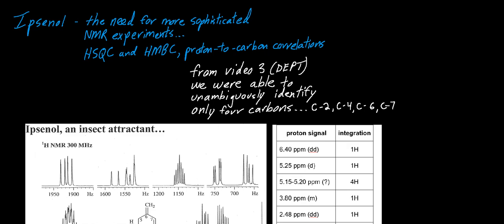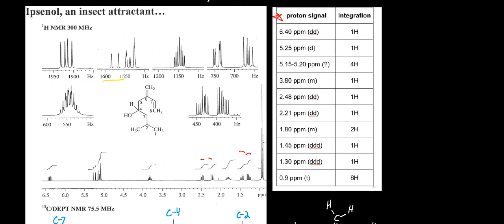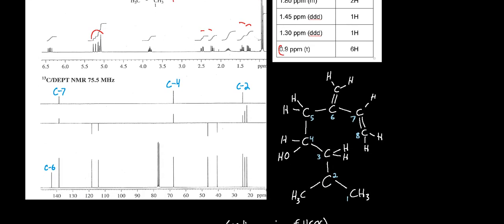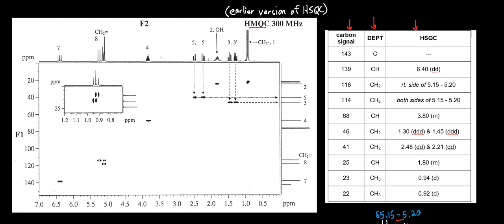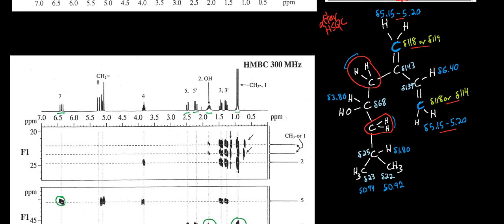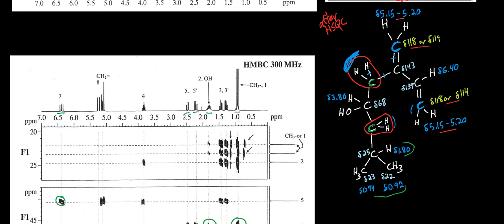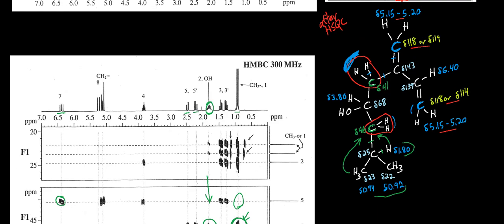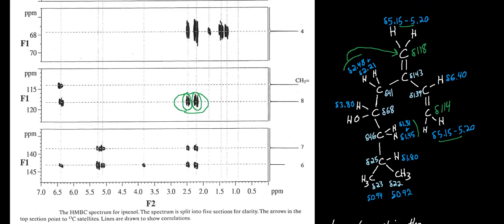ipsenol Organic Spectroscopy 6